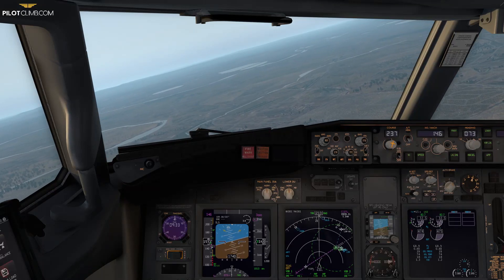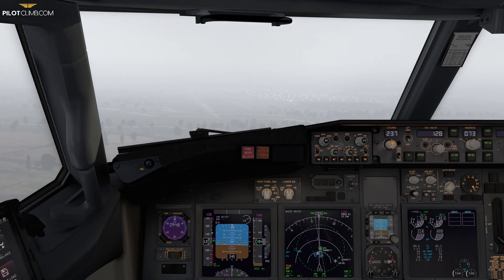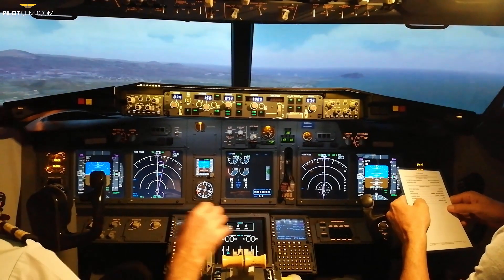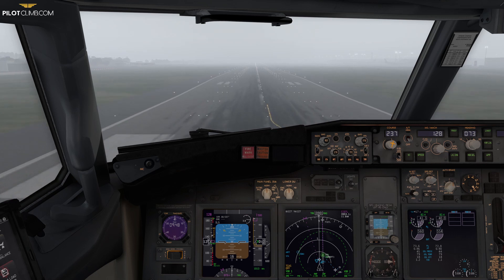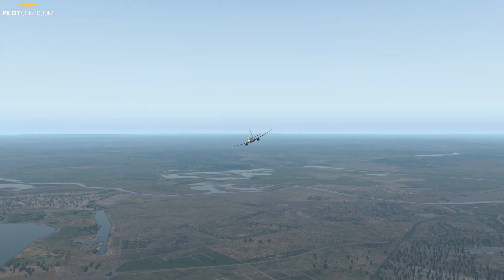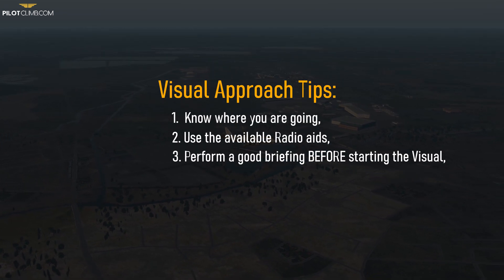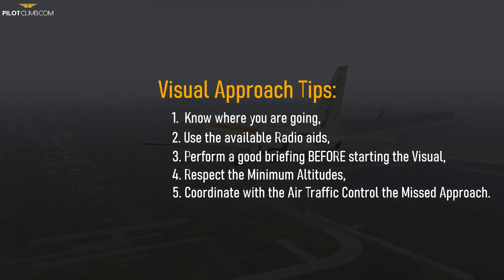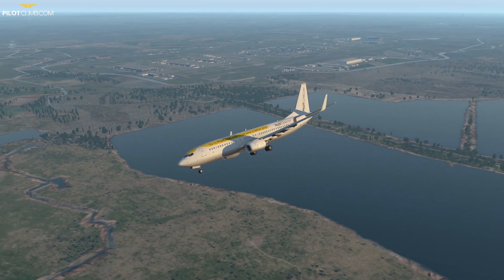Pilot Visual Approach Explained - [Airline Captain Tips].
The Visual is a type of Approach to a Runway conducted under Instrumental Flight Rules where the Pilot proceeds visually clear of clouds.

The Airport, Terrain, and surrounding Traffic must be insight.

The Visual Approach must be Authorized by the Air Traffic Control.

According to ICAO, the VIsual Approach can commence when either all or a part of the Instrumental Approach Procedure is not completed. This means that if you have the visual references and the Air Traffic Controller Authorize you, you can start the Visual Approach at any time during your approach.

Visual Approach allowed with a Runway Visual Range lower than 800m.

Let's talk about Visual Approach Responsibilities:
When a Pilot accepts a Visual Approach he or she takes full responsibility for the separation with the Traffic (including the wake turbulence), Terrain, and Obstacles.

What are the Advantages of the Visual Approach?
One, It reduces the Pilot and Air Traffic Control workload, this is so because the pilot doesn't have to follow the multiple instructions and restrictions associated with an Instrumental Approach Procedure, and the Air Traffic Control doesn't have to actively control the Aircraft and issue instructions to the Pilots (since they are proceeding visually).

Two, It expedites the Air Traffic Flow. When you fly a Visual Approach you can shorten your Approach route substantially, this will increase the Aircraft separation allowing more Pilots to land.

Three, It increases Fuel Efficiency since a shorter route means less time with the engines running.

Threats and Error associated with the Visual Approach:
One, depending on where you perform the Visual Approach it might increase your workload, this is particularly true if you perform a Visual Approach in a busy Airport because, as previously mentioned, you are responsible for the separation with the other Pilots.

Two, Confusion, it happens already that some crew landed on the wrong runway, Left runway instead of the Right runway or vice versa. Also, happens that the crew landed at the wrong Airport. Make sure you study the Area before performing the VIsual.

Three, Not enough Traffic Separation, in busy Airport you can get to close the next Aircraft that is landing in front of you.

Take all these factors into consideration when choosing where to perform the Visual Approach.

Some Airlines/Companies set a restriction that doesn't allow new Captains and First Officer to perform Visual Approaches unless it is the only approach available.

What happens if you need to Go Around during the Visual Approach?
You should follow the Go Around of the Instrumental Approach Procedure in use.

Let me give you some advice for your next Visual Approach:
1. Make sure you where you are going, pay particular attention to multiple runways Airports identify the Landing runway!
2. Even if you are proceeding visually you can still use the Radios Aids such as VOR, DME, ILS to help you with the Visual Approach Execution.
3. Performing a good briefing BEFORE starting the Approach will prepare you well, many PIlots decide to start the Visual when on downwind because they have a great runway view. They disconnect the Automatics and dive into the final which, in many cases end up in a high energy scenario. Make sure you are at the right Altitude and Speed before starting the Visual Approach.
4. Even if you are proceeding Visually make sure you are respecting the minimum Altitudes especially when overflying populated areas.
5. Coordinate with the Air Traffic Control the Missed Approach just in case you need to.

Time Stamps:
00:00 Visual Approach Definition and Limitations
00:40 Visual Approach Responsibilities
00:55 Visual Approach Advantages
01:43 Visual Approach Threats
03:00 Visual Approach Go-Around
03:21 Practical tips.